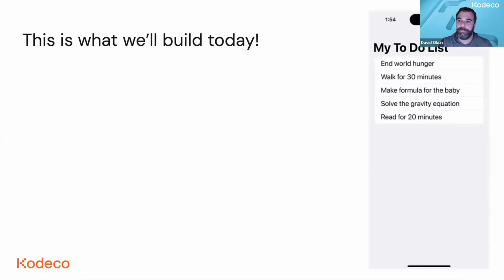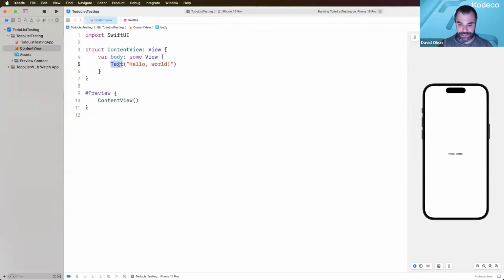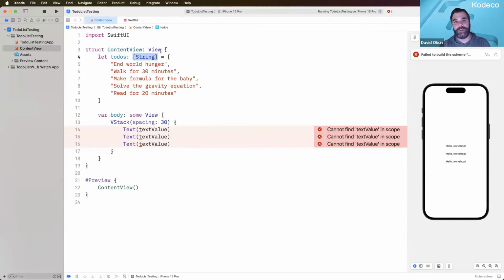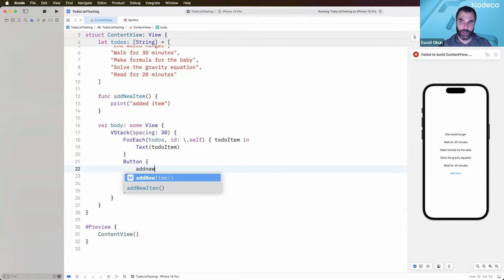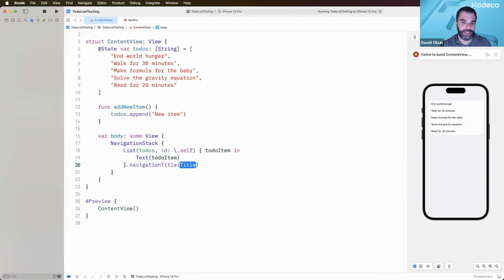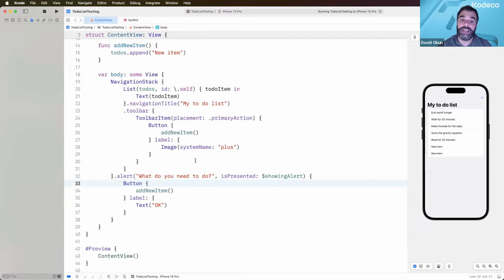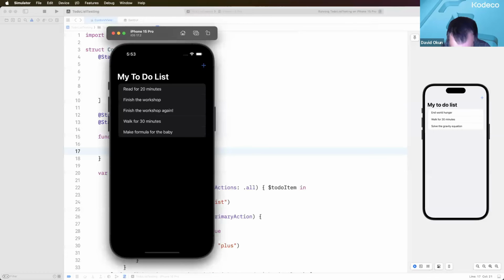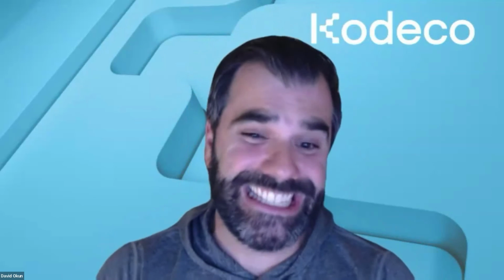Build a Real iOS App From Scratch: A Workshop for Beginners From Kodeco and David Okun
Ever wondered about creating your own iOS app but felt overwhelmed by where to start? How long do you think it takes to code a functional app? What if we told you that you could develop a todo app for your iPhone in an hour with less than 50 lines of code? If this piques your interest, we've got just the thing for you.

Join David Okun, Principal Engineer at LTK, for "Build a Real iOS App From Scratch: A Workshop for Beginners from Kodeco." This workshop is all about breaking down the barriers to iOS app development and making it accessible, fun, and rewarding for beginners.

In this free workshop, we'll guide you step-by-step through the exciting process of building your very own iOS app. You'll get hands-on experience with Swift and SwiftUI, learning about basic data structures and how to manage app states effectively.

By the end of our session, you'll gain valuable skills and insights into how iOS apps behave, including how to implement list editing features. More importantly, you'll have a functional app that you've coded yourself.

Whether you're aiming to try out the world of app development or looking for a productive way to kickstart your learning before tackling more in-depth material, this workshop is designed to provide a supportive, engaging environment for your first steps. Let's start building something great together.

Prerequisites: To code along, please take the following steps:

1.
2. Open a new project (Select an iOS app from File - New - Project)
3. Make sure you can run your project by pressing ⌘ + R

If you see "Hello, World!" you're good to go!